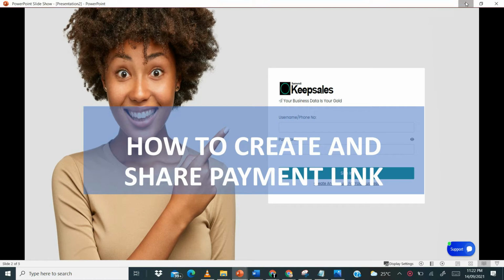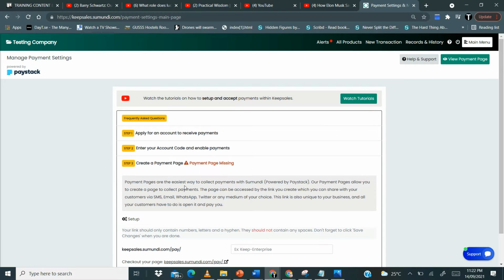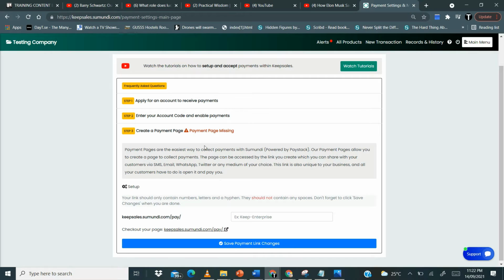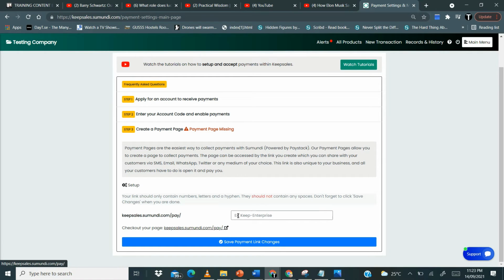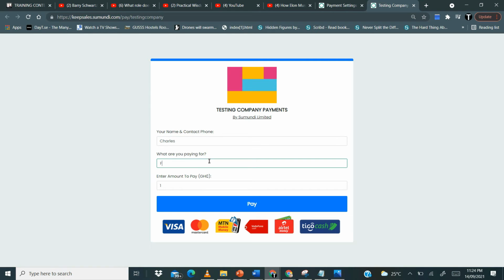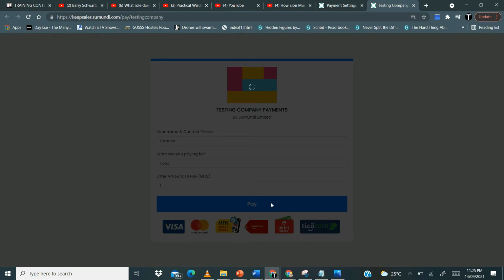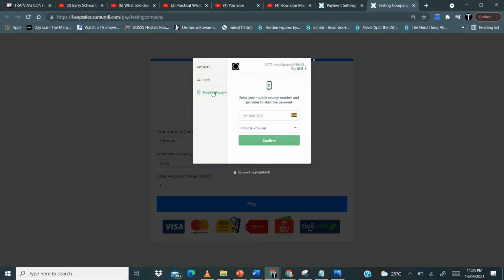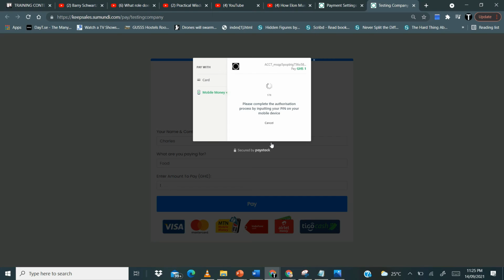Sumundi Keepsales Tutorials - Section 75: How to create and share payment link on Keepsales